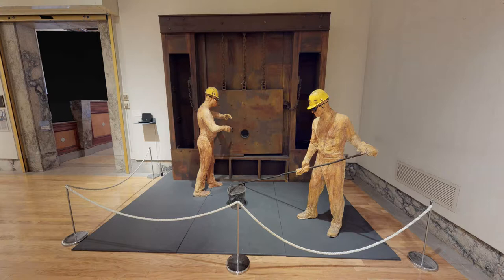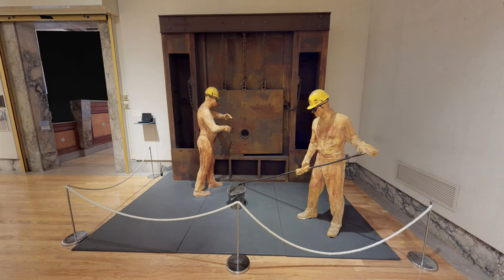The Steel Makers - George Segal